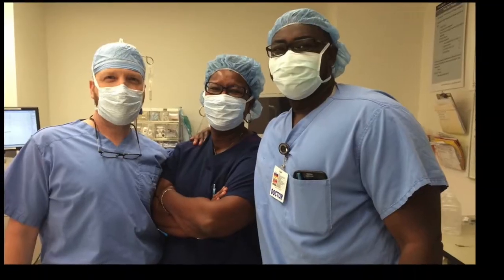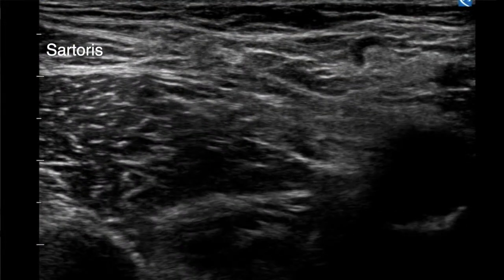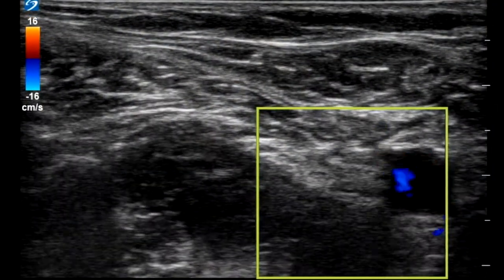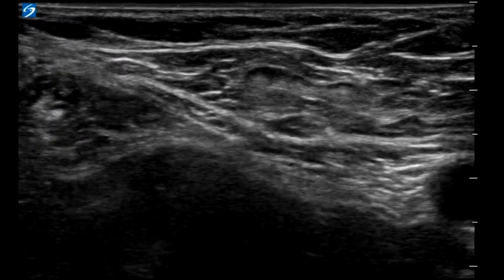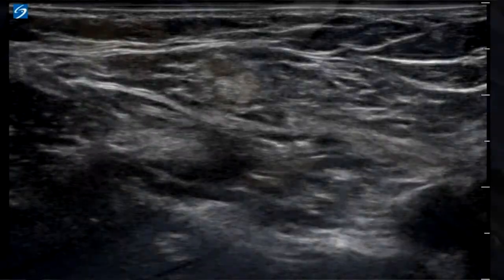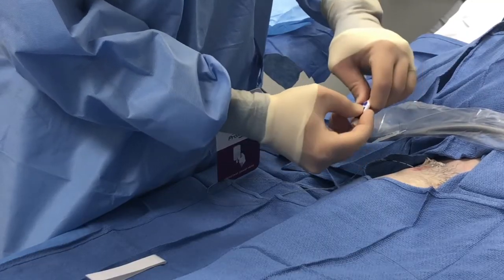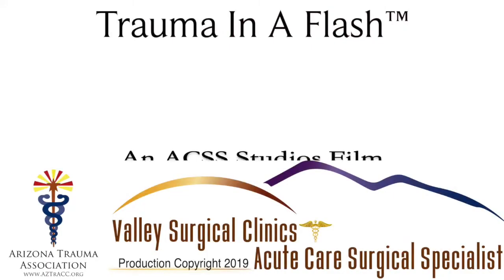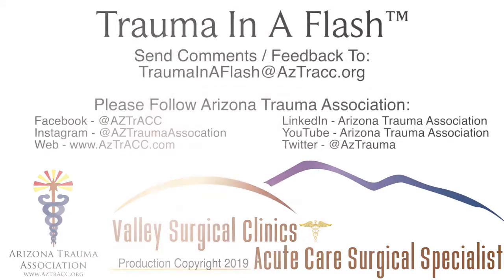Trauma in a Flash: Fascia Iliaca Block Technique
In this week’s episode of Trauma in a Flash, Dr. Sucher presents the insertion of the ON-Q catheter. This technique ensures proper placement in patients with hip fractures.
To this date, there have been zero reported complications when using this technique as it provides patients with immediate pain relief and long-lasting pain control.